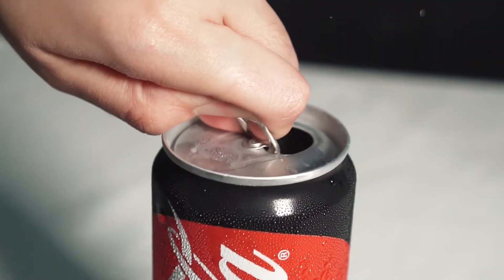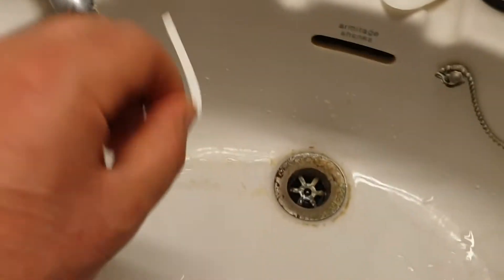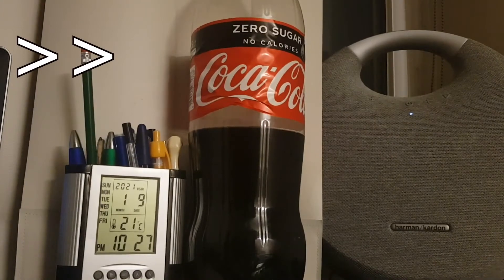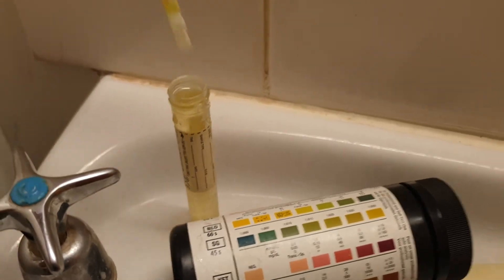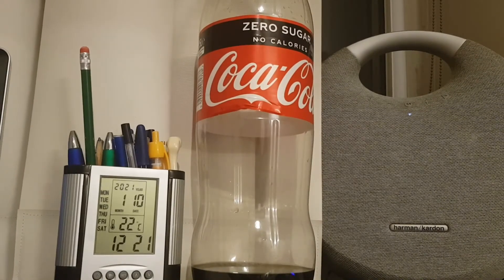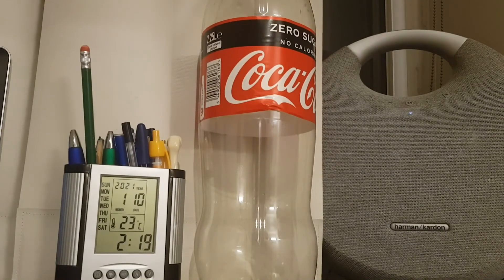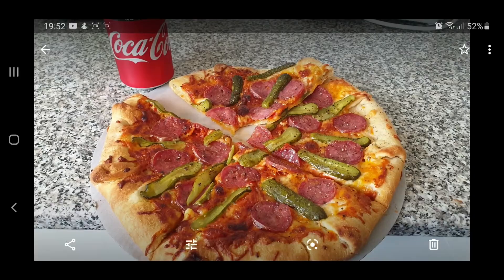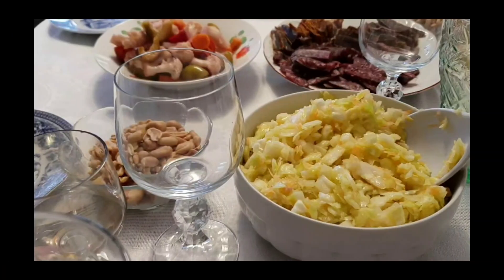Coca Cola Zero keto experiment. Is COKE Zero keto friendly?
I am showing my experiment with drinking 2liters of Coke Zero while i am into ketosis and measuring my ketone levels after that.
This video is for information, inspiration and entertainment porpoise.
I am not qualified doctor/dietician, please use on own risk.